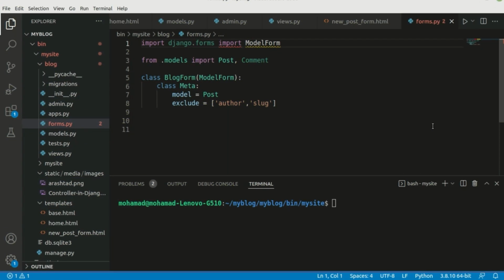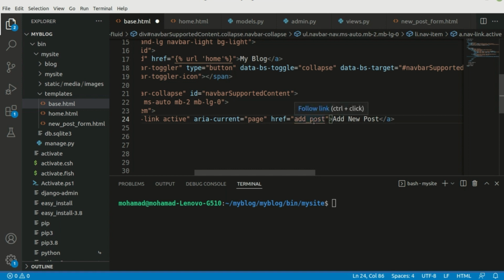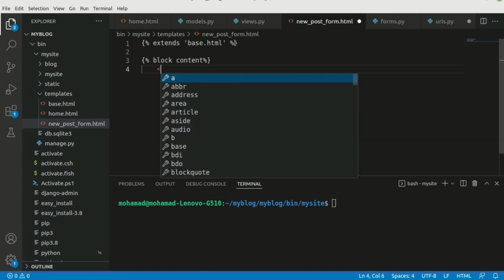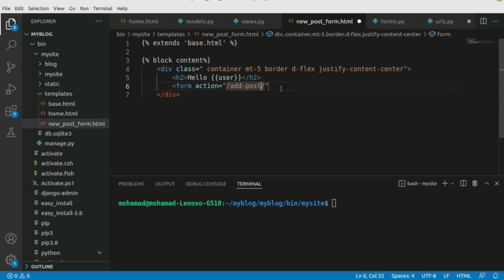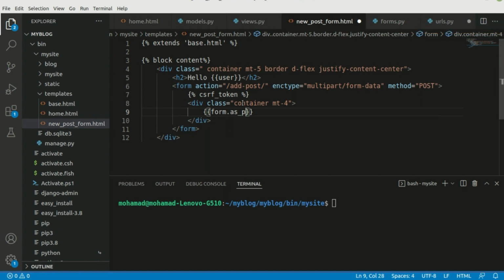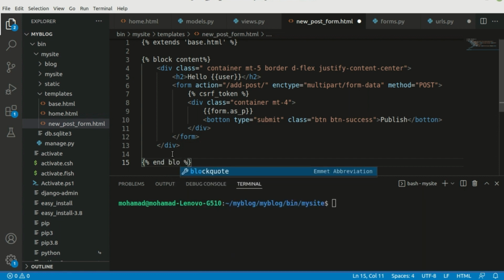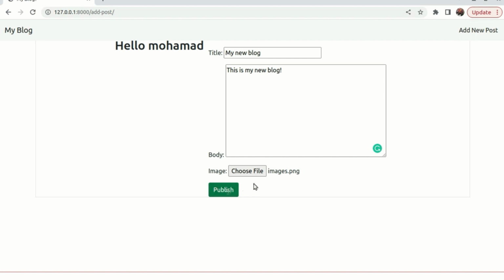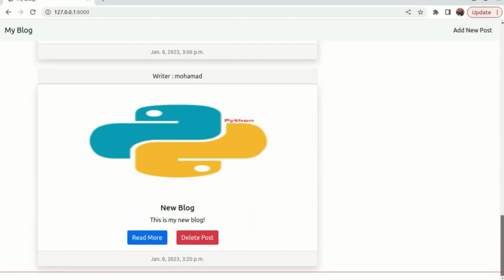#47 Blog - Part 8 (Django Beginner to Intermediate Tutorials)